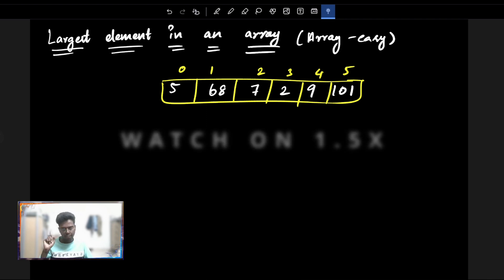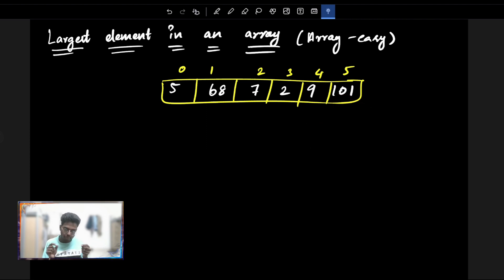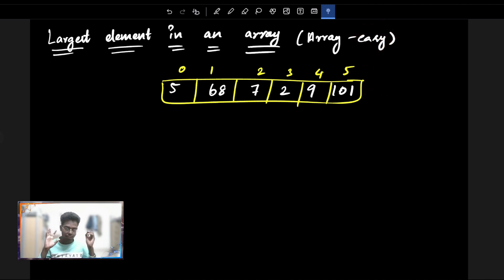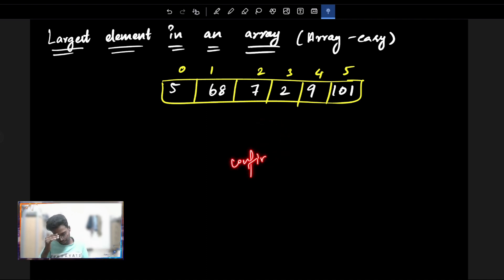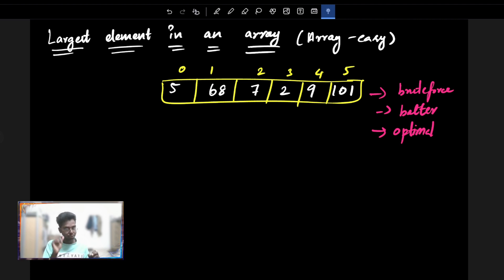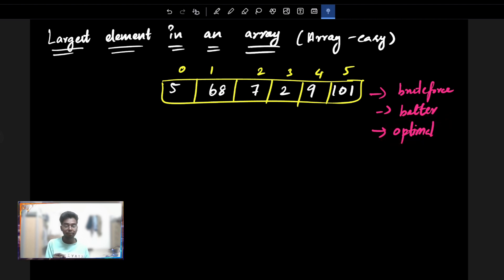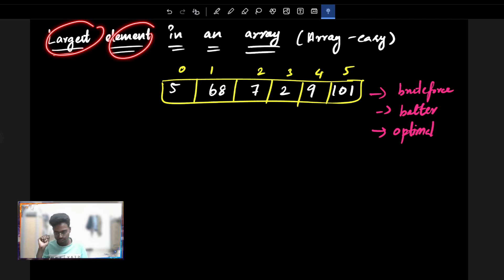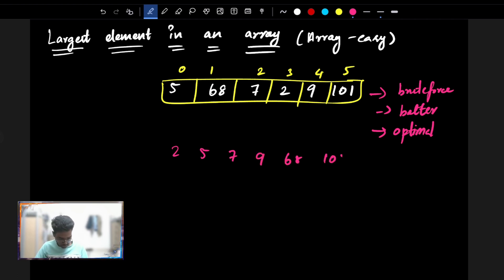Find Largest and Smallest element in a array tamil | Arrayeasy - 1 | Brute + Optimize | Code Thanish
Code thanish whatsapp group

( dsa )Learn c++ in tamil

About me :-

Age :- 19
Profession :- Student

Here, we're dedicated to expanding horizons and equipping you with the skills you need to excel in the ever-evolving world of coding. Whether you're a novice or a seasoned programmer, our goal is to guide you towards not just learning, but mastering the art of coding, ultimately leading you to secure your dream job. So, let's dive in and explore the exciting realm of coding together!

Time Stamp :

0:00 - Intro

Chat Rules:

1: Respect everyone.
2: Don't Abuse or Promote other channels.
3: Don't Troll or Spam.
4. No Racism or Cruel Speech Allowed.